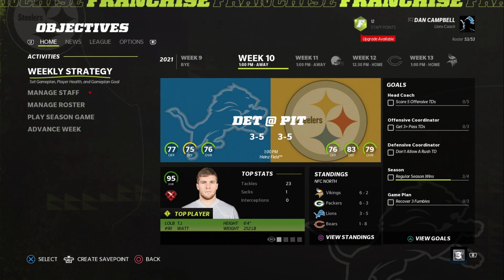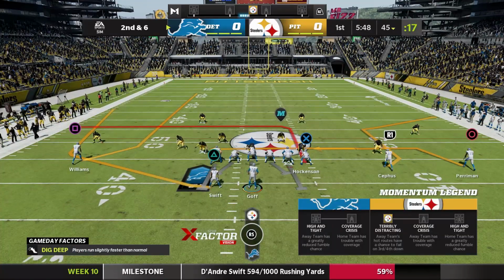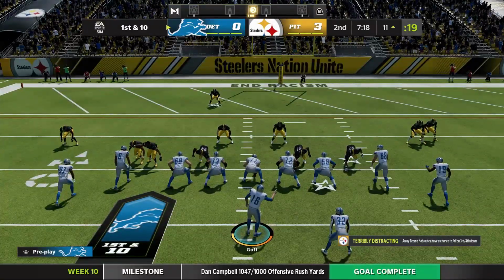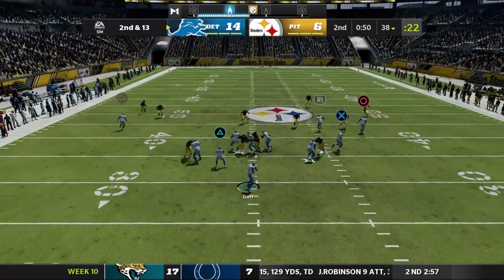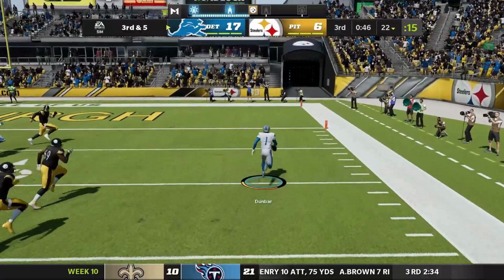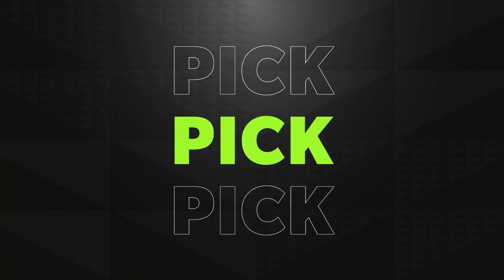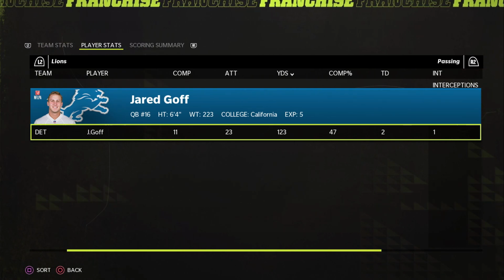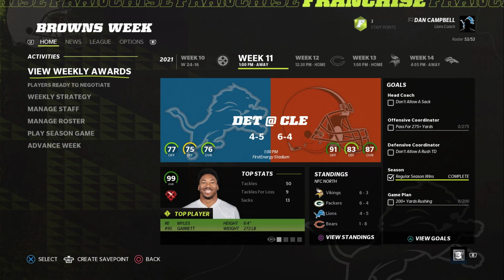Time To Put Him In A Nursing Home!! / Lions Ep.9 / Madden 22 Franchise